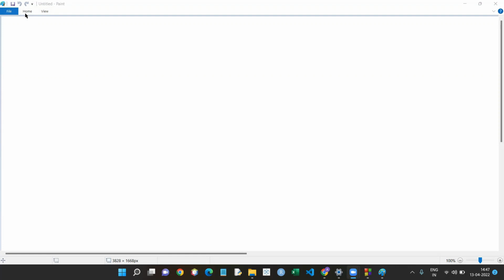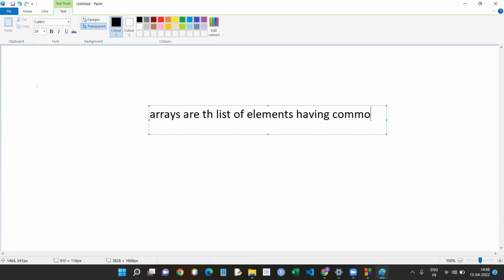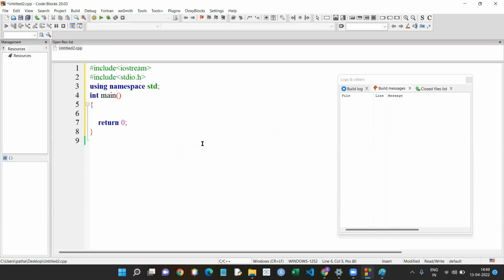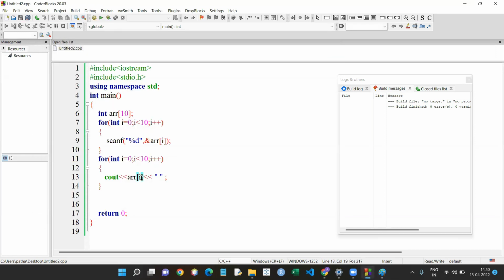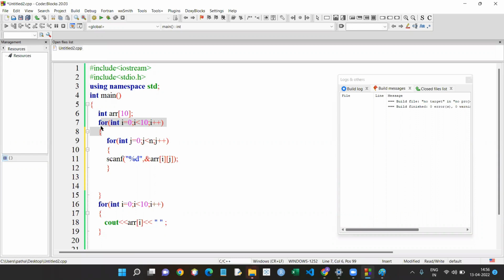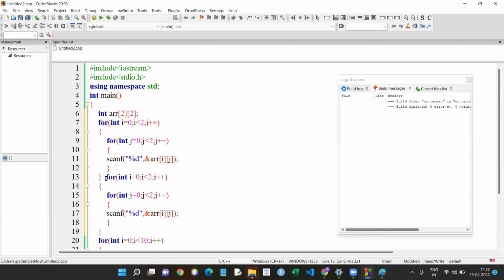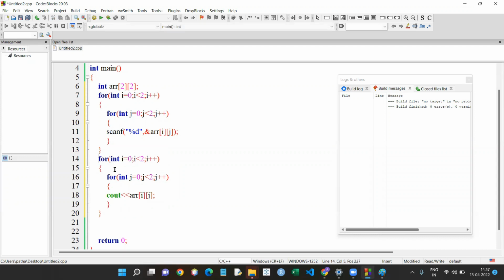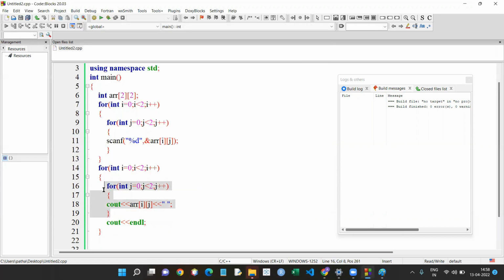Types of Data Structure Video # 2[Ashja Ahmed Khan]